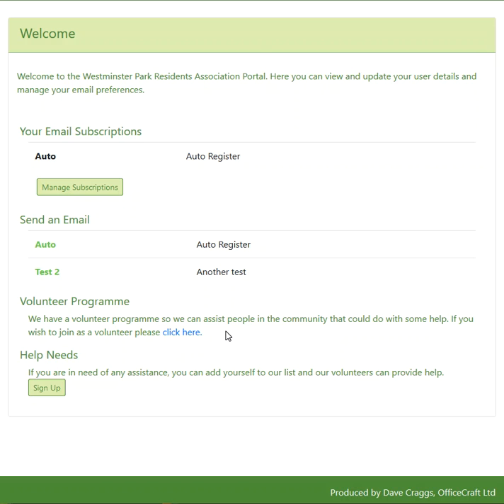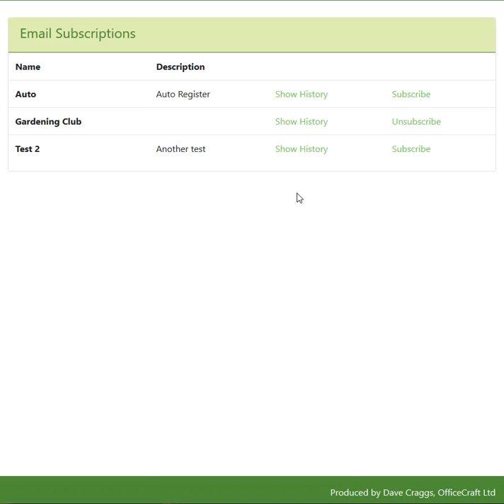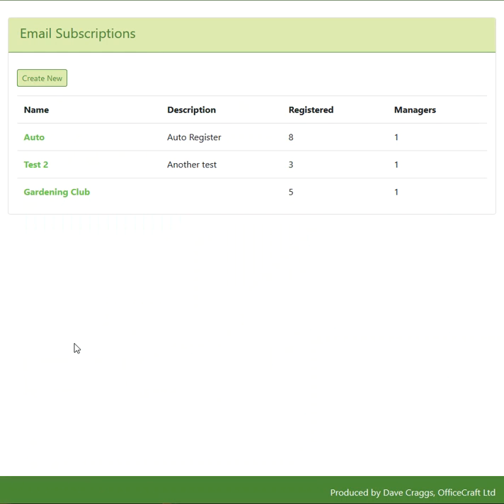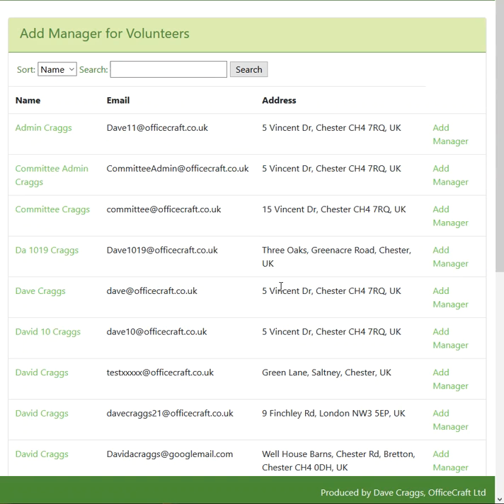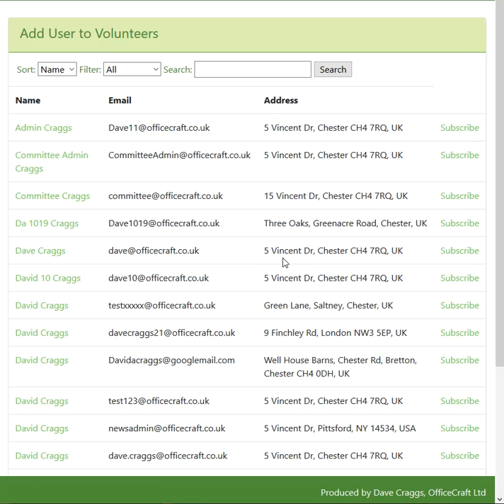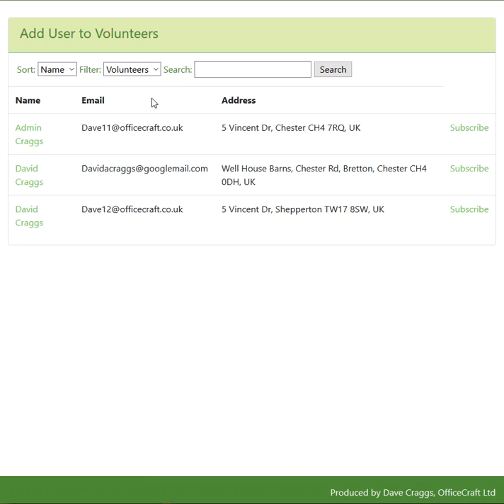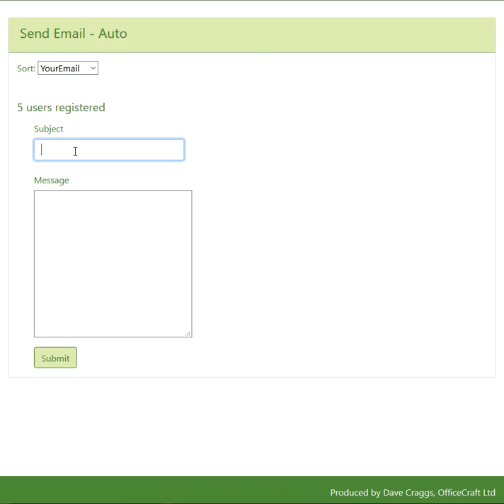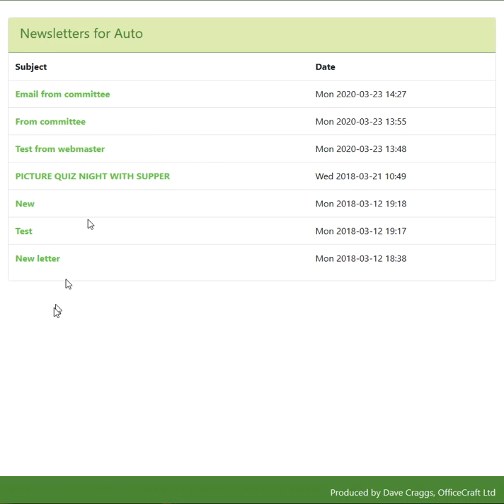WPRA Portal email Subscriptions